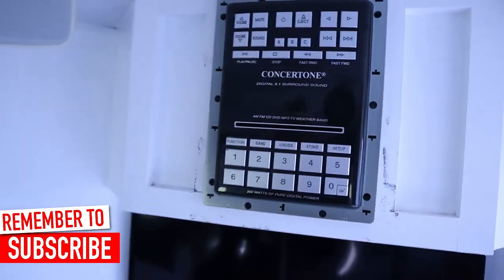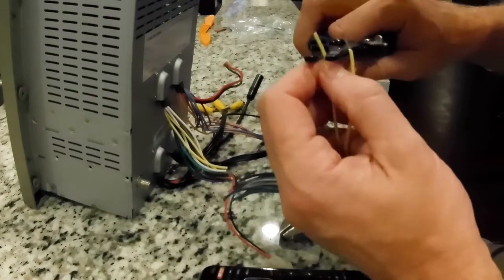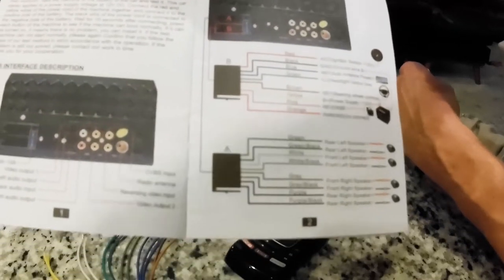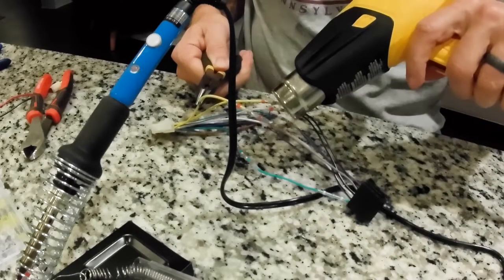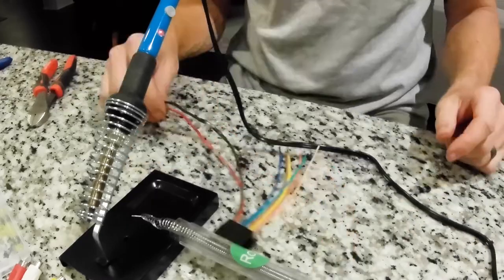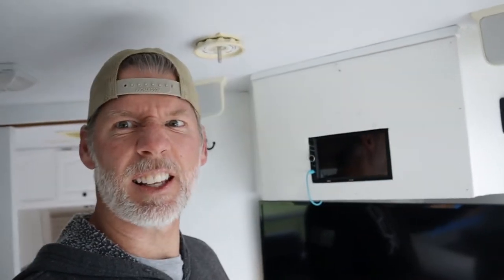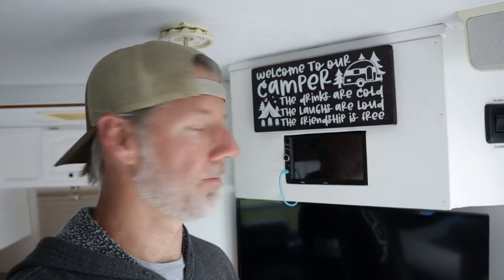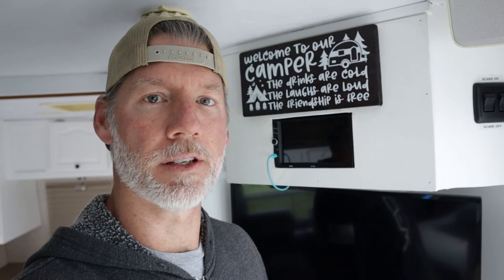REPLACE Your RV Sound System with NEW Technology | Android Car Stereo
The sound system in the old 2006 Flagstaff had to go.  In this video I show you how to upgrade your old sound system to a new system that has great sound and all of the new technology that you would expect like Bluetooth, WIFI, aux input, etc.  The new stereo also came with a backup camera (not needed) and a remote (needed) so you can easily change modes or turn the volume up/down from anywhere in the RV.

It wasn't hard to take out the old stereo.  Just be sure to get the wiring harness from the old stereo.  You'll need this to connect the old one with the new one so you can easily plug into the system.

I'm very please with the functionality of the Podofo.  This was a very inexpensive solution that just works.

//PRODUCTS PURCHASED
Podofo Double Din 7" Radio
Soldering Iron Kit
Wire Connector Kit

//GEAR I USE:
Main Camera - Canon EOS M50
Akaso Brave 7 LE
SD Card
Samsung Note 9
Campark Action Camera
Sony A7 Full Frame

//ABOUT ME
By day I'm a Functional Medicine Doctor and Chiropractic Physician.  Outside of the office I have a lot of different hobbies and interests.  Everything from cycling, home projects, wood working, and tinkering with my F150.  I love doing DIY projects and just being a creator.  Some have failed miserably while others have been a huge success.  No matter the project there was always something to learn from each.  There's a certain satisfaction from making something yourself.  I've learned so much from other professionals and DIY'ers here on YouTube.  This channel is dedicated to helping you tackle your own DIY projects and hopefully taking some of the mystery and fear out of the equation.